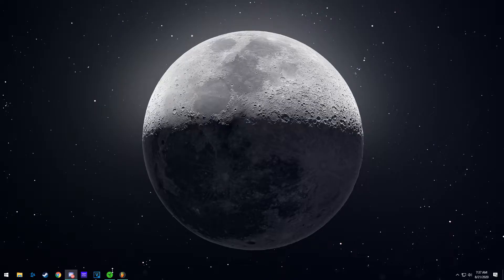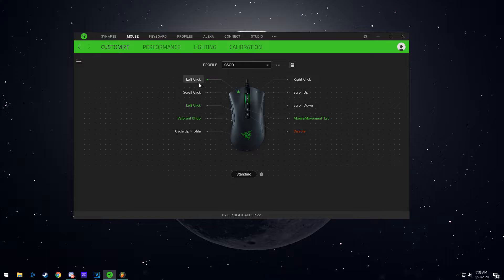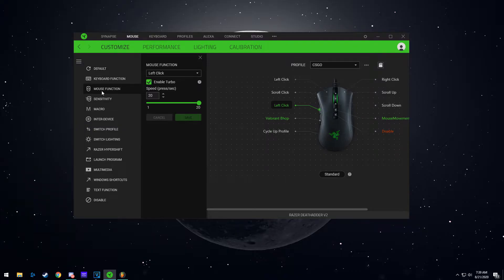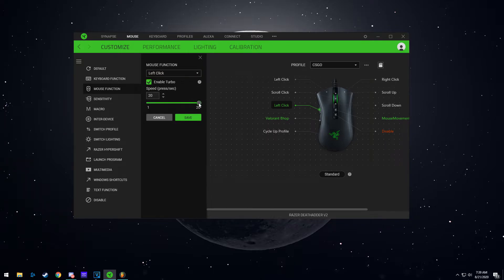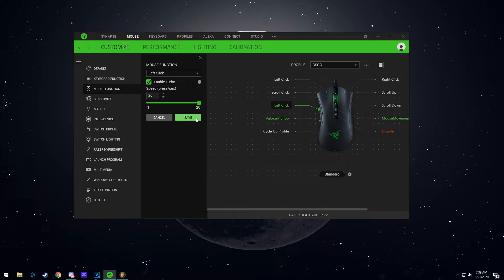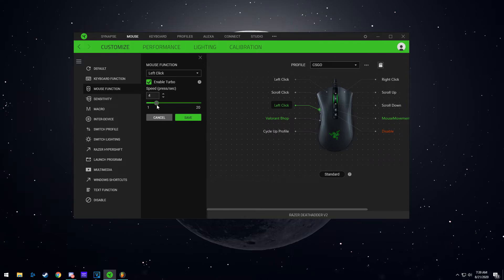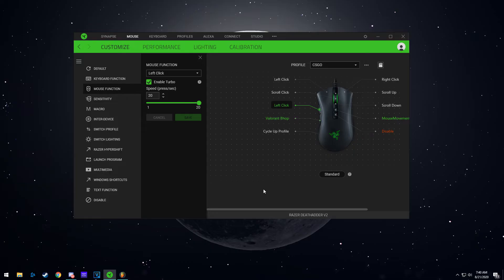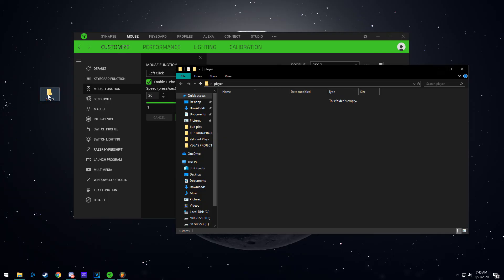Rapid fire Macro Razer | THE EASY WAY | Update 2020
Have been testing this for a while now, works like a charm.